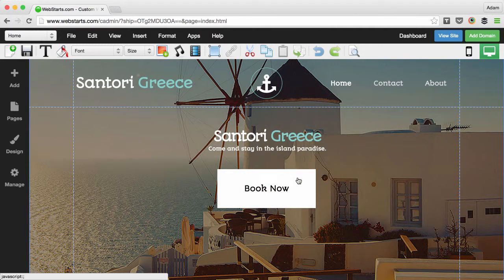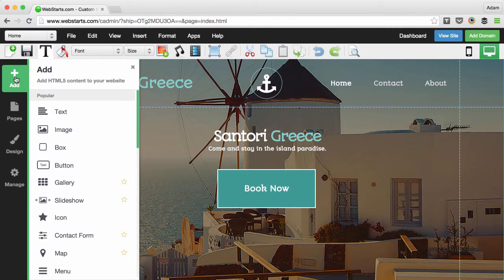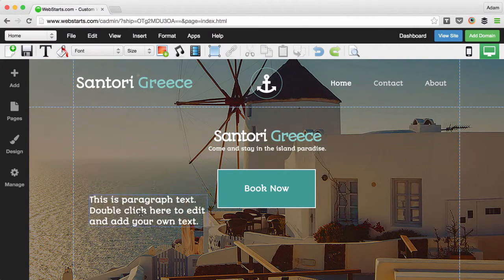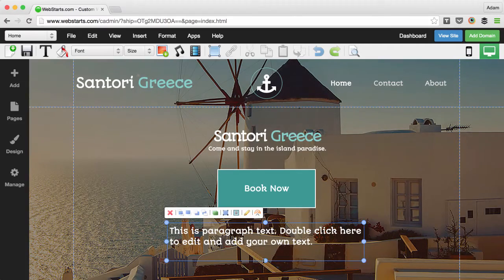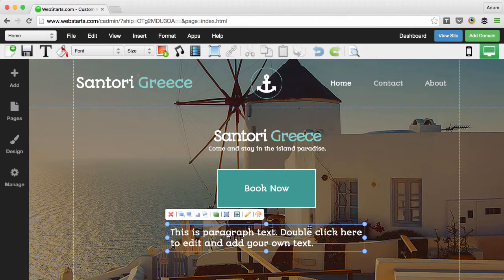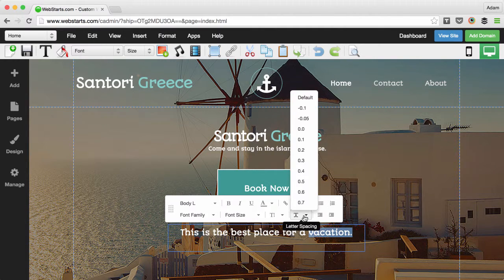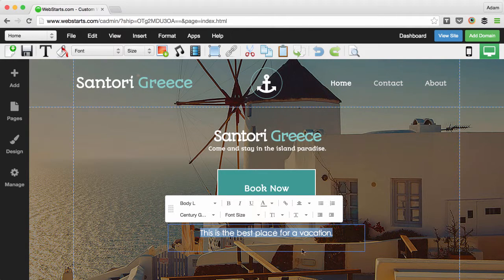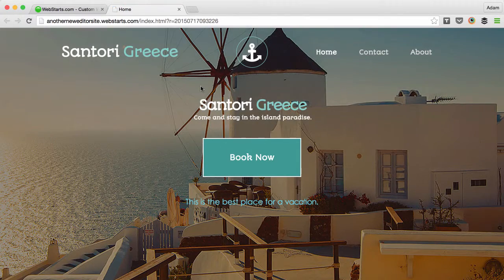How To Edit Text On Your Web Page